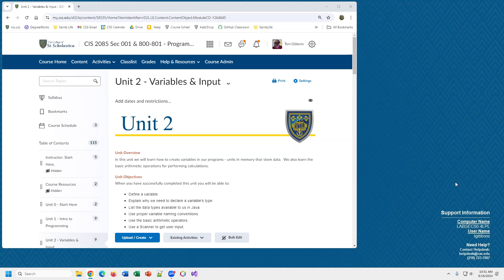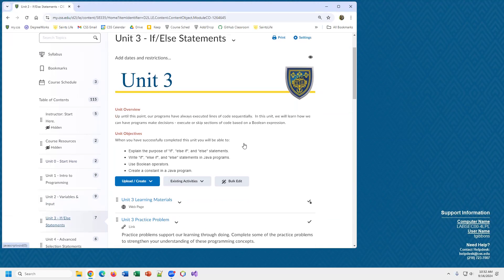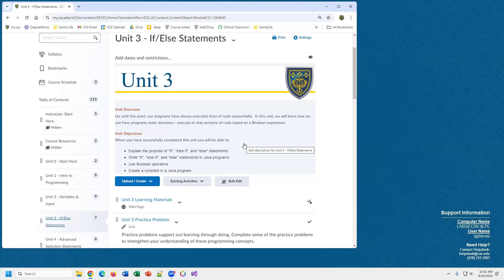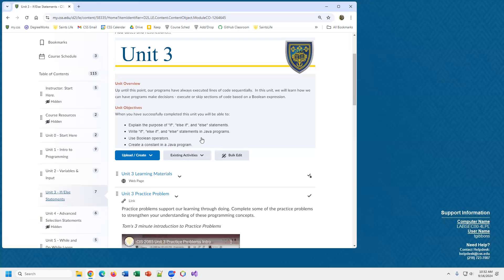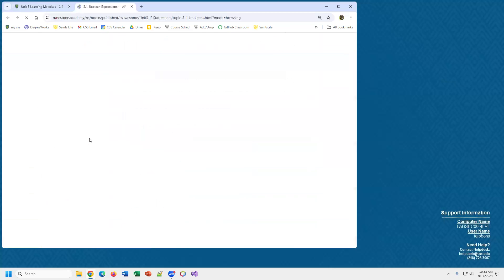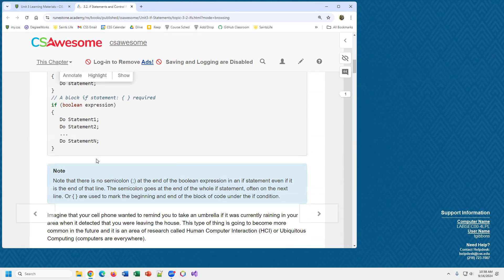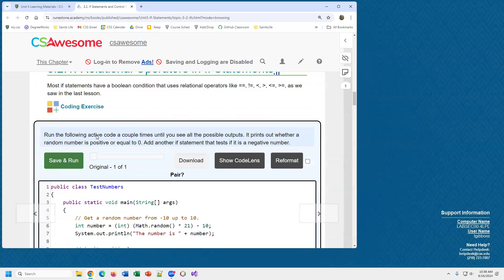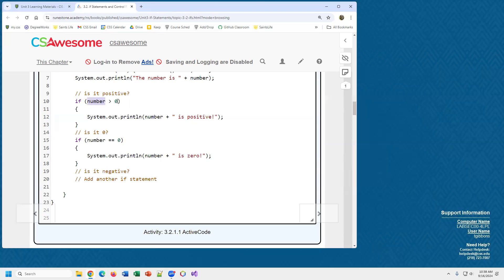CIS 2085 Zoom Recording from Monday, Sept 16, 2024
Start of Unit 3 on if statements